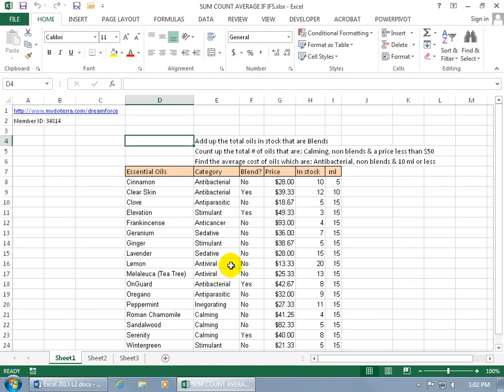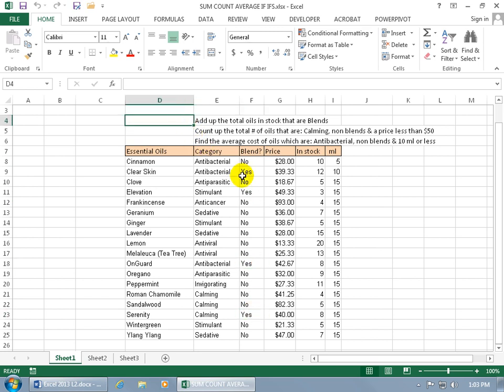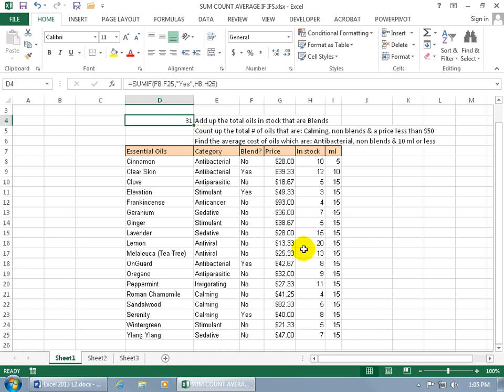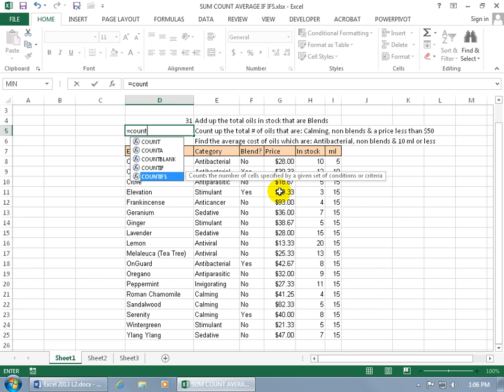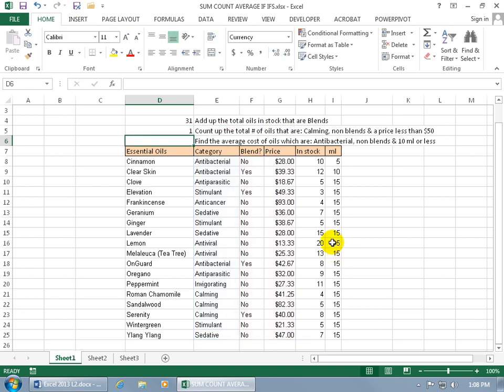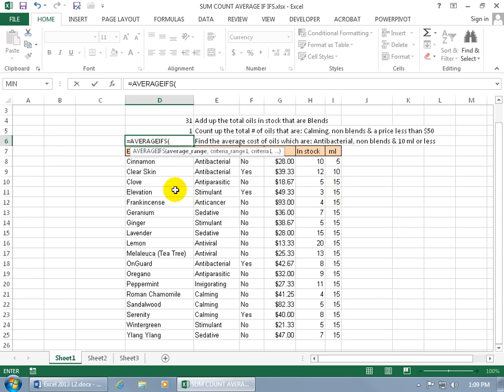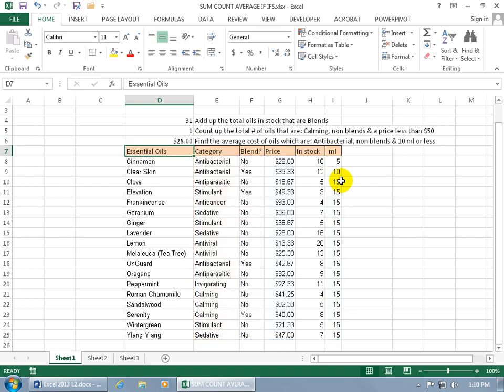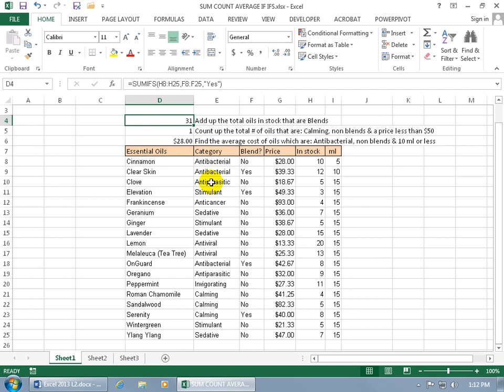Excel 2013: SUMIFS, COUNTIFS And AVERAGEIFS Functions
Excel 2013 tutorial on how to place conditions, or criteria on what you want to sum or add up, count up, or average out by using the SUMIF, COUNTIF and AVERAGEIF as well as the plural SUMIFs, COUNTIFs and AVERAGEIFs functions respectively.